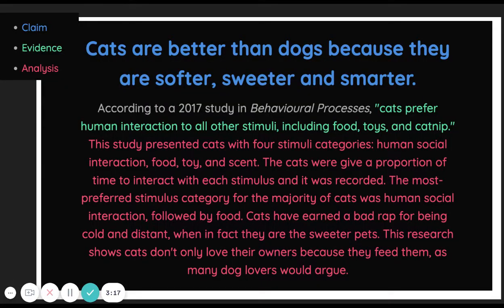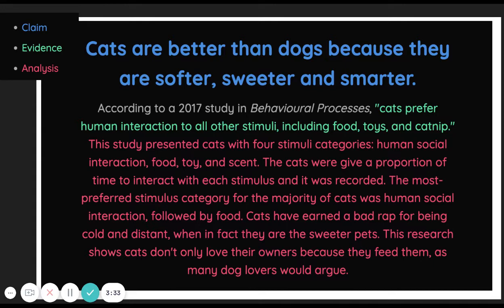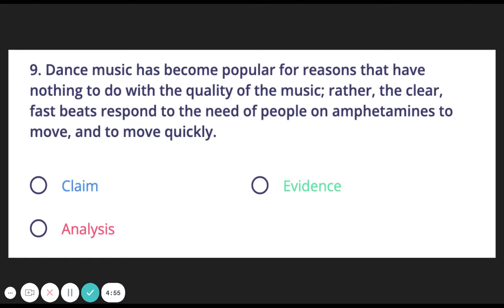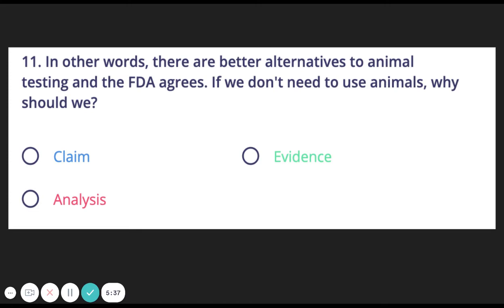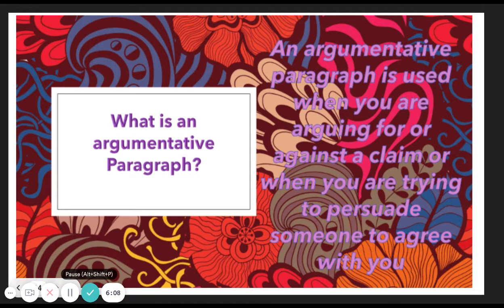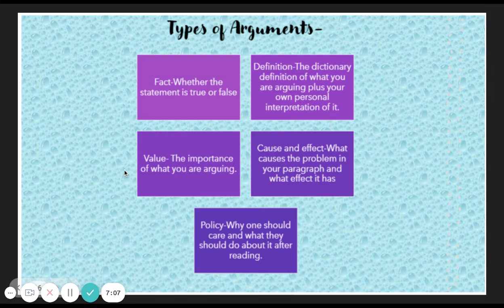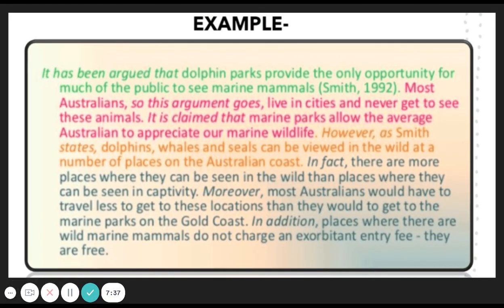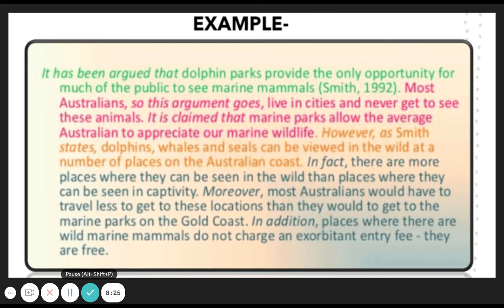Argumentative Writing Lesson and Practice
Middle School Argumentative Writing Lesson and Practice